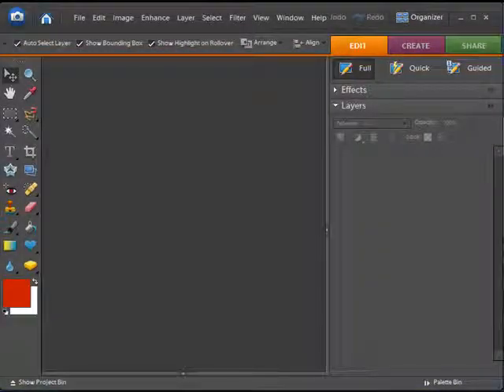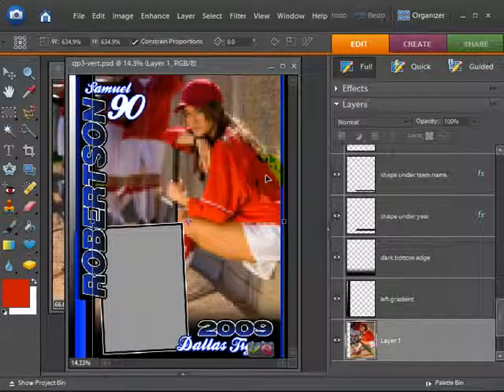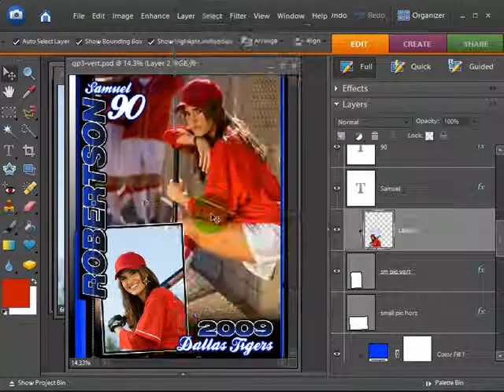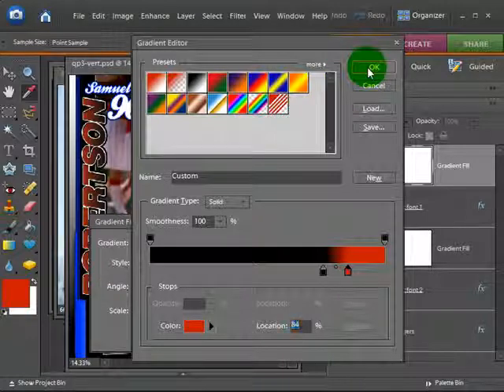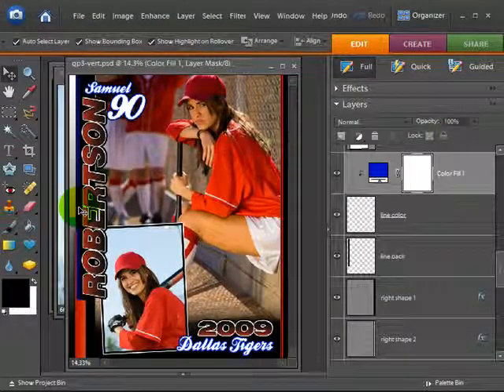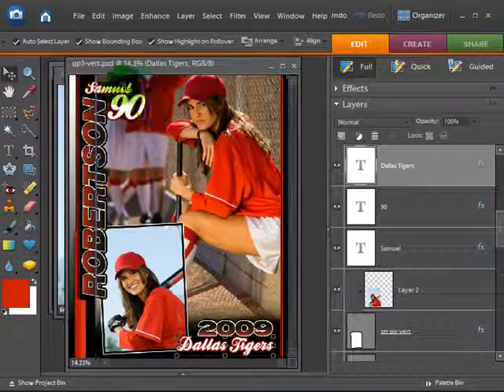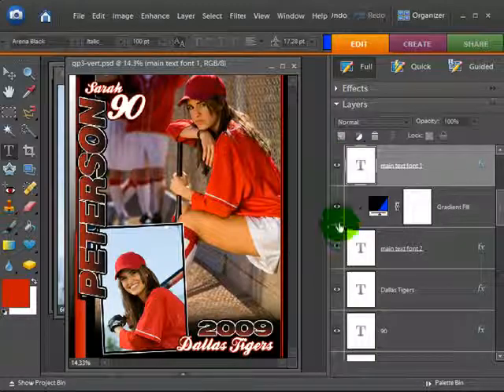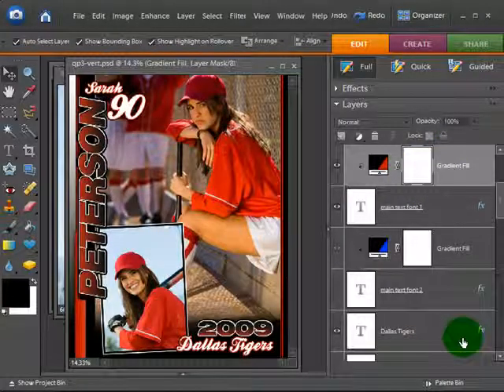ProLines Ultra Kit Vol 1 Template Elements Tutorial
Sports poster set customization with elements.